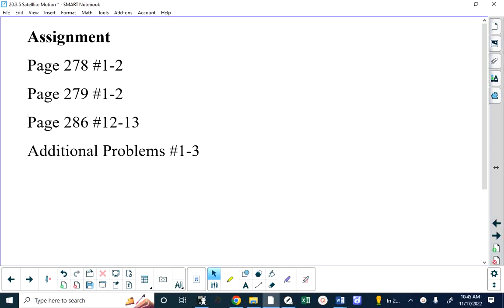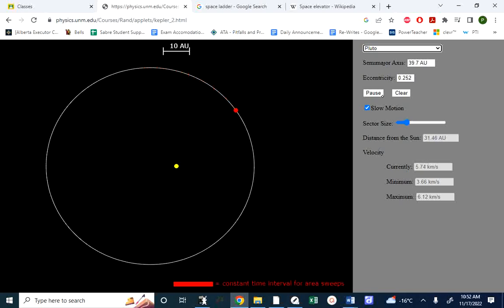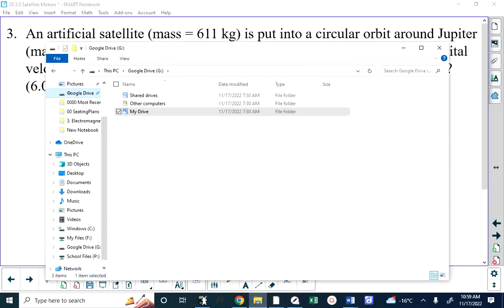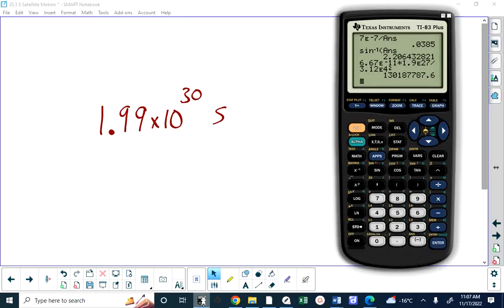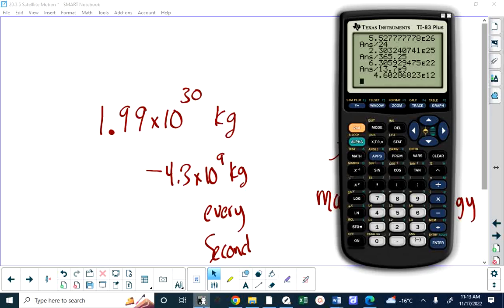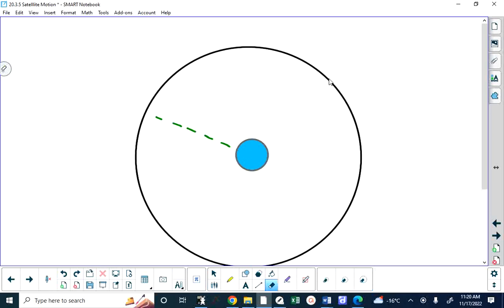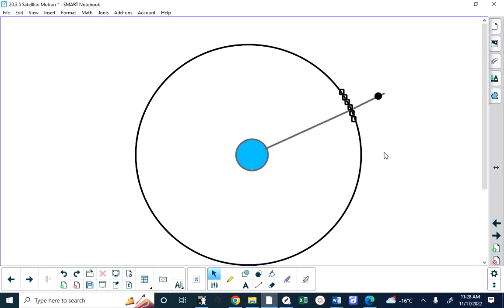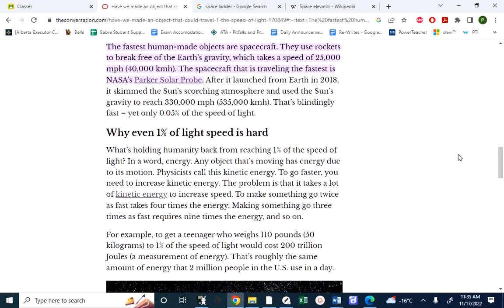Physics 20 November 17